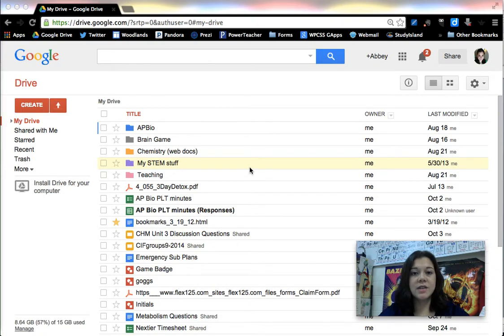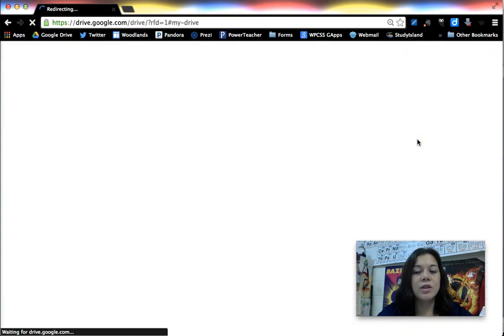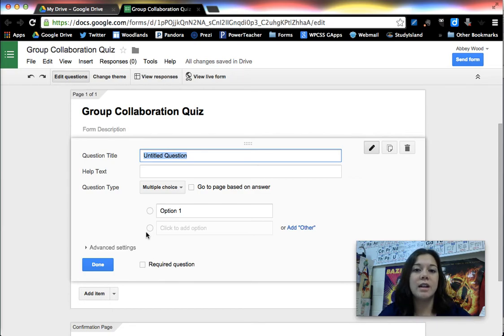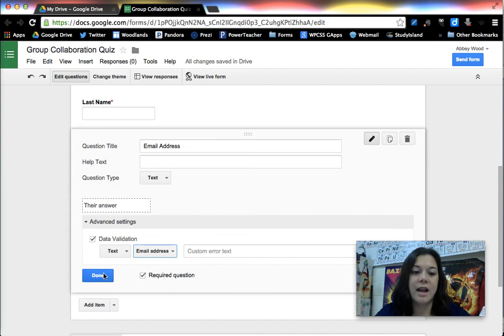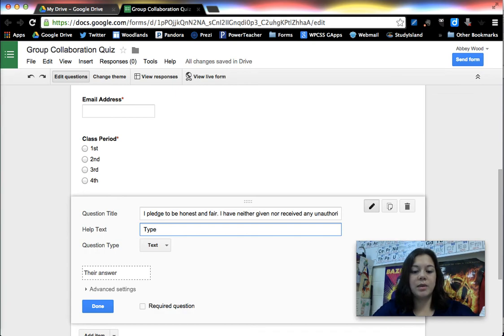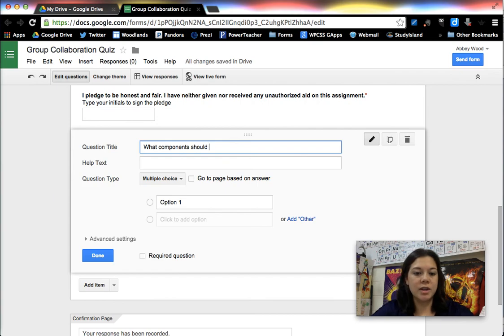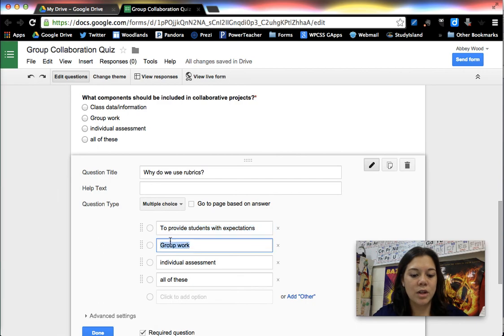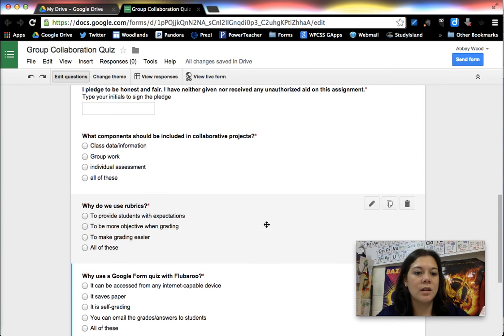Creating a Google Forms Quiz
How to create a basic multiple-choice quiz using Google Forms.